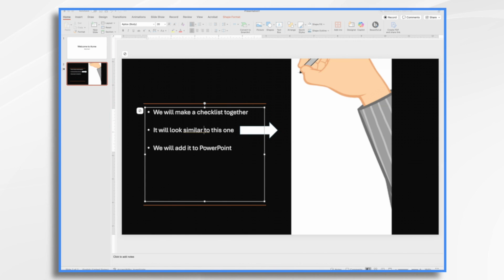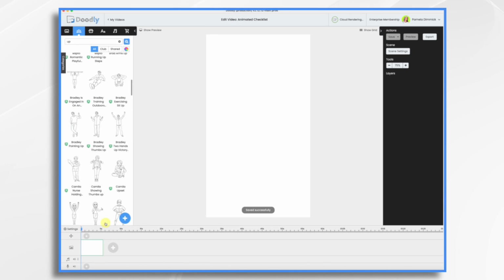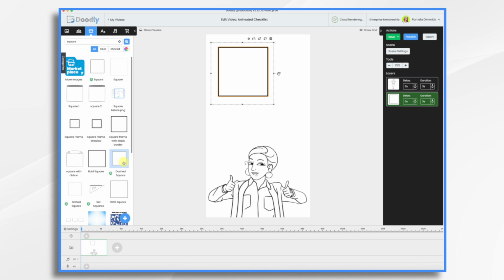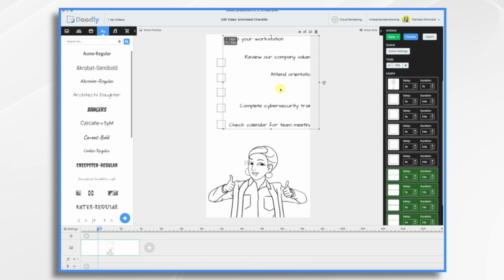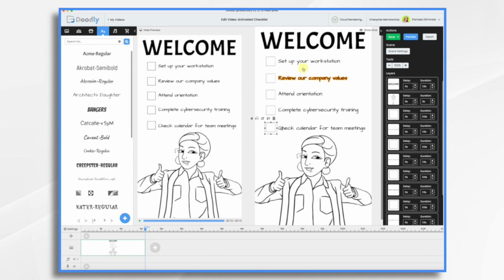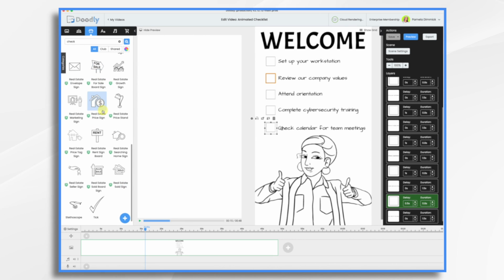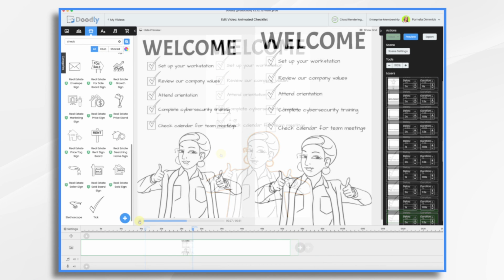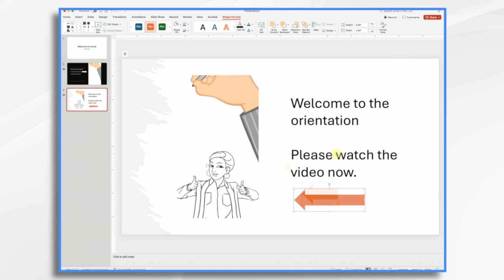Animated Checklist 1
Join Pamela as she walks you through creating an animated checklist using Doodly. Perfect for
internal team training or onboarding presentations. In this tutorial, you'll learn how to design a
simple, whiteboard-style checklist, animate it in a whiteboard video, and export it into
PowerPoint.

Whether you're preparing a kickoff meeting or need a visual aid for your internal presentations,
this step-by-step guide will help you add a fun touch with Doodly.